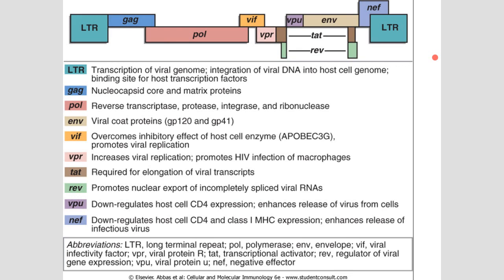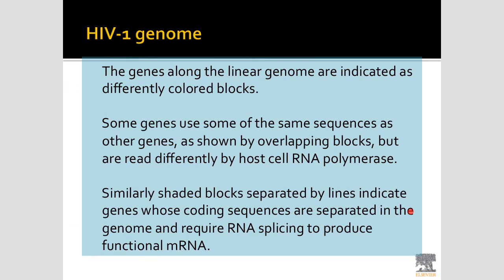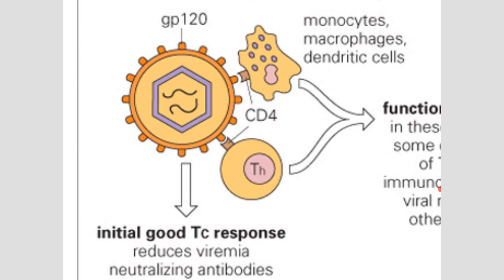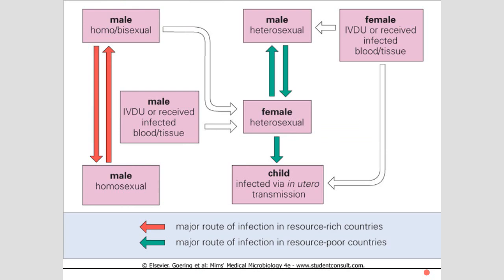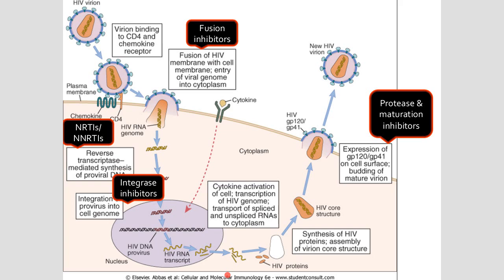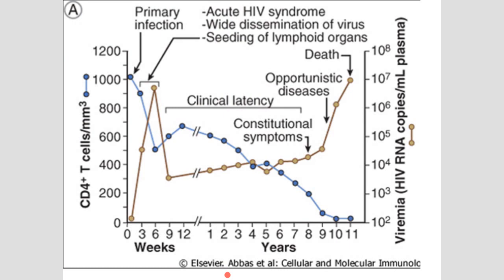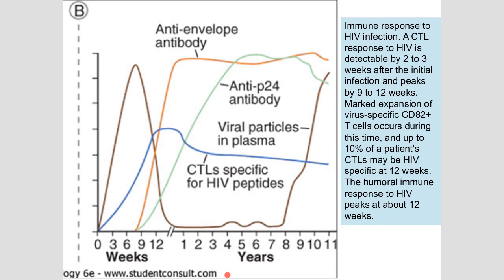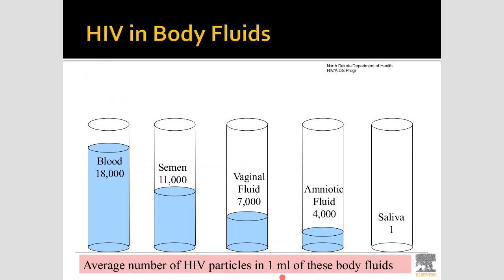virology lec 8b mechanism of viral pathogenesis